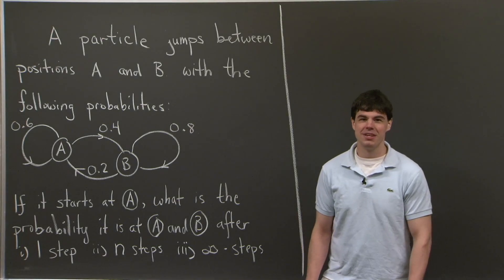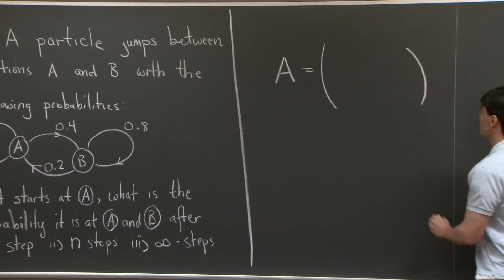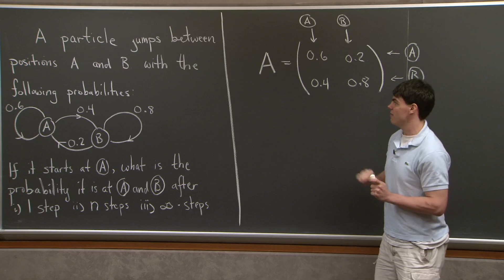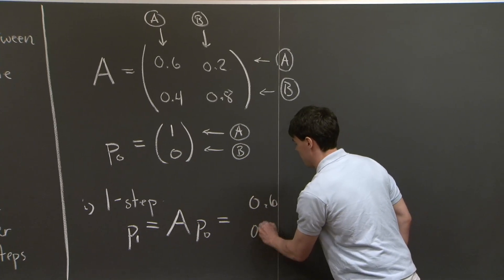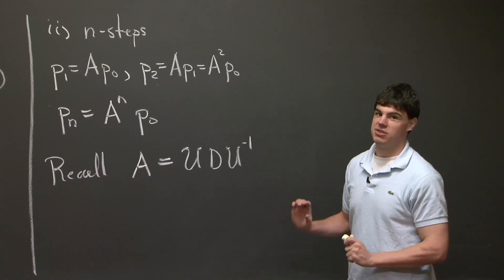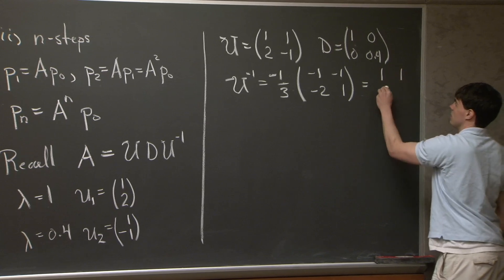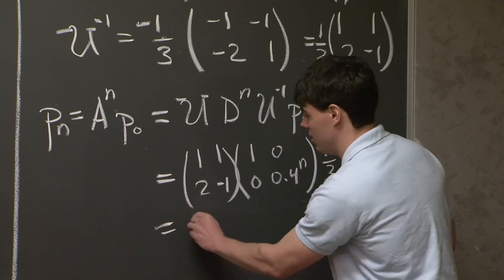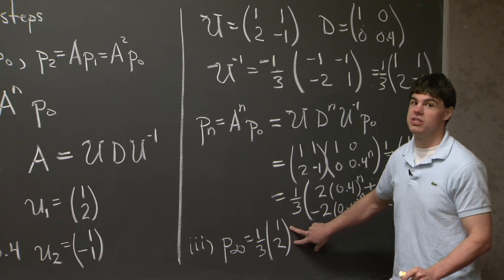Markov Matrices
A teaching assistant works through a problem on Markov matrices.